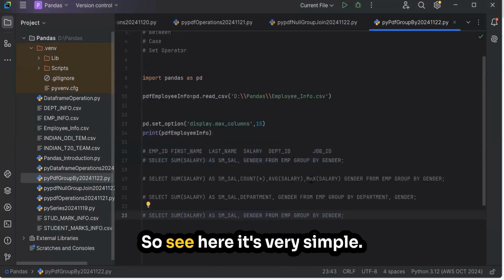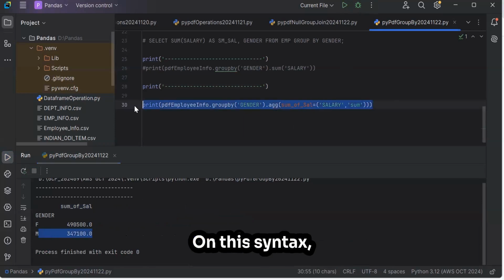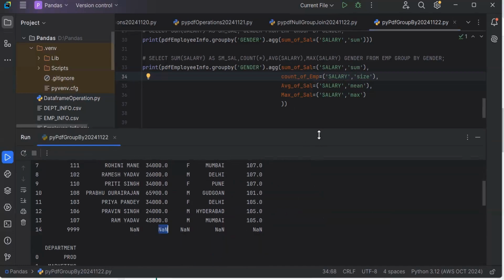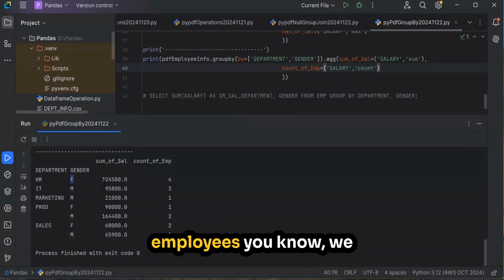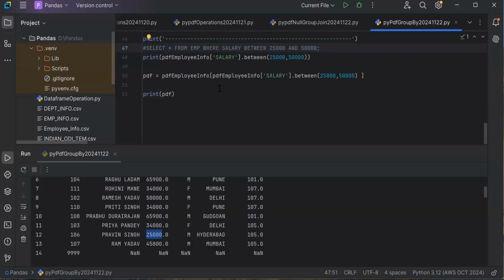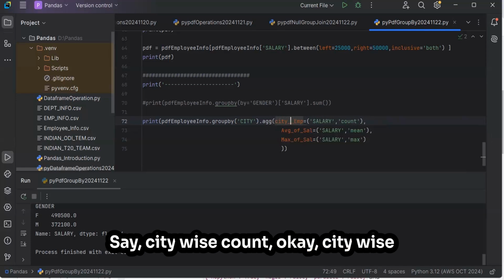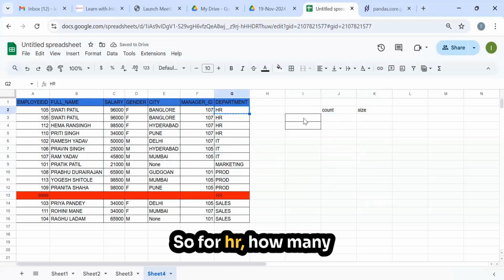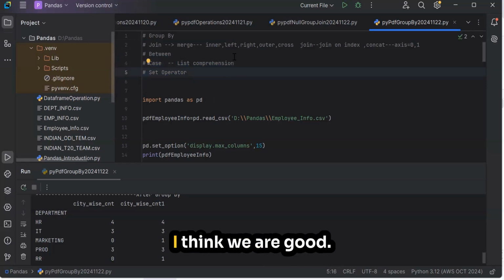Advanced Python Session 14 - DataFrame Aggregation Operation (Part 2)